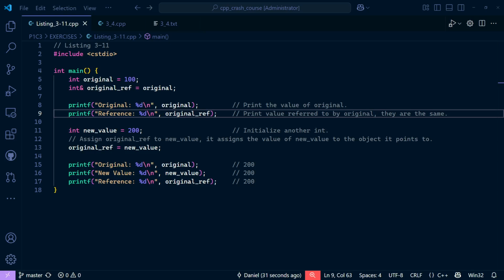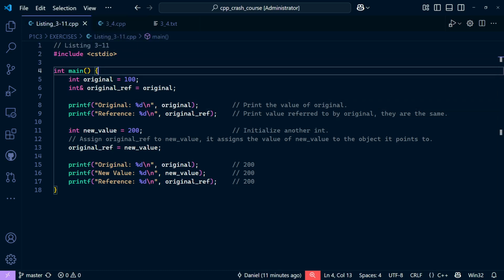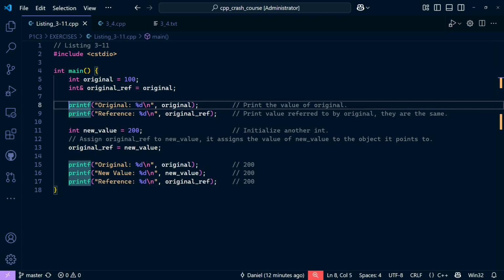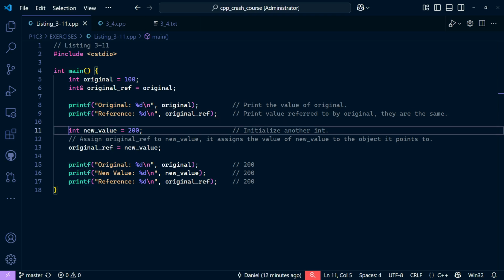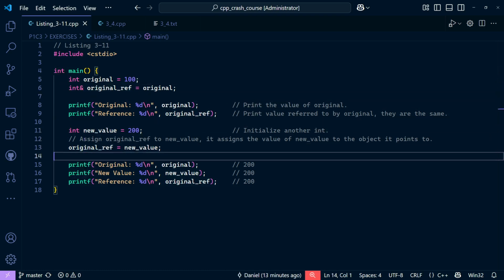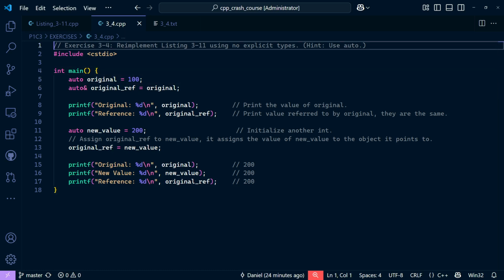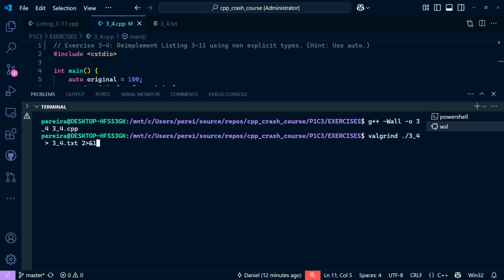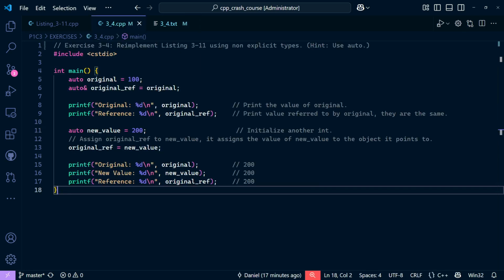C++ Crash Course: Solution to Exercise 3-4.